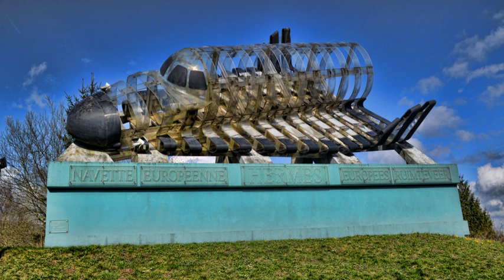Euro Space Center | Wikipedia audio article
00:00:28 Gallery
00:00:37 See also
00:01:00 External links

- Socrates

SUMMARY
Euro Space Center is a science museum and educational tourist attraction located in Transinne (Libin), near Redu in Belgium. It is devoted to space science and astronautics.
The centre includes simulators of space flight and micro-gravity.
It is the home of the only full-scale mock-up of a U.S. Space Shuttle existing in Europe, named Amicitia.